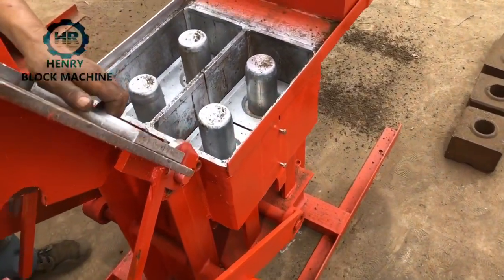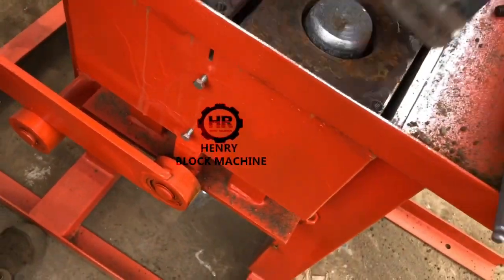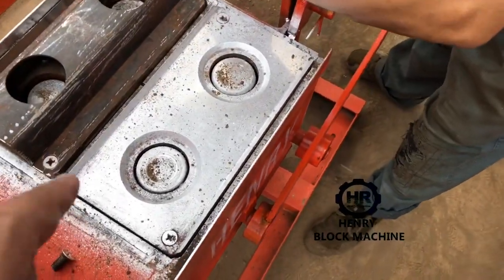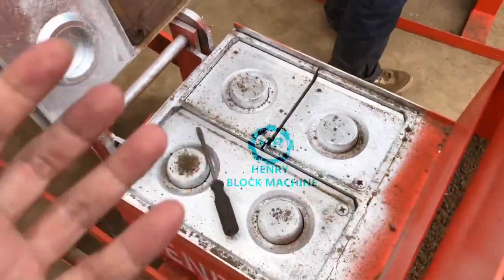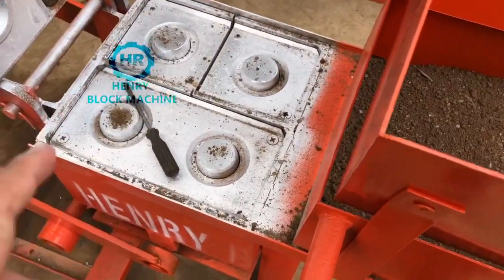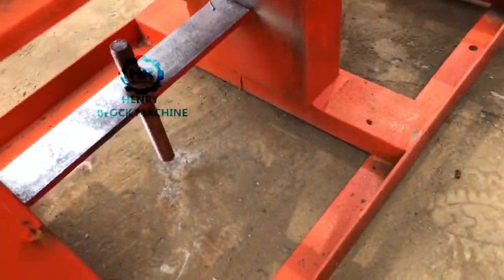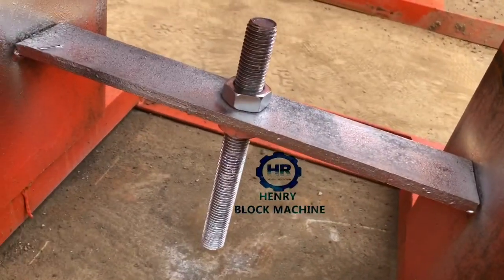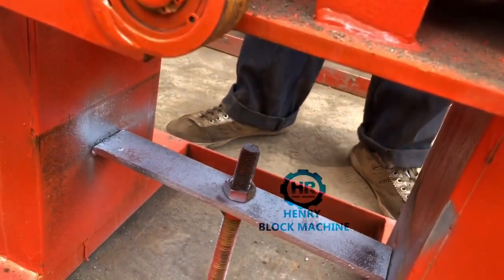How to enlarge compress strength or press ratio with manual soil earth interlock paving brick machin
How to enlarge compress strength or press ratio with manual soil earth interlock paving brick machine